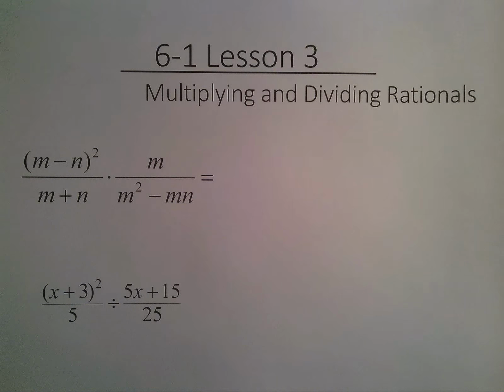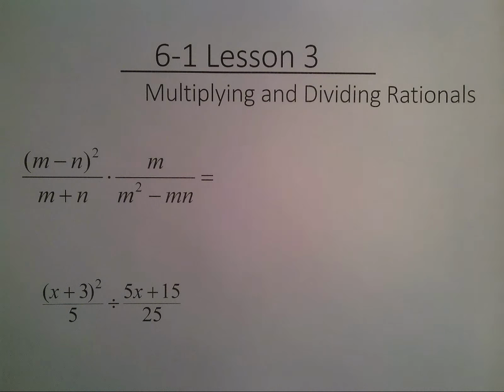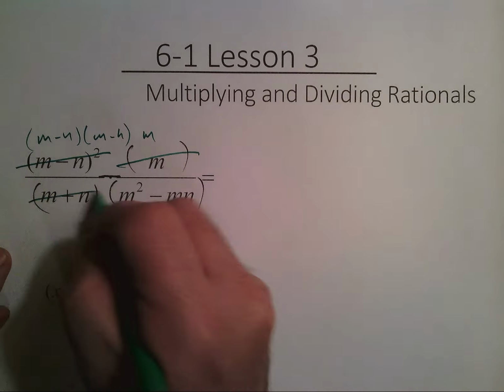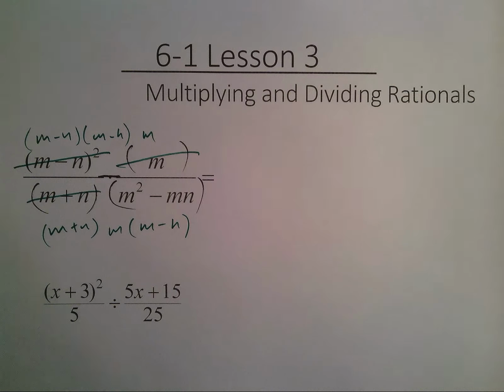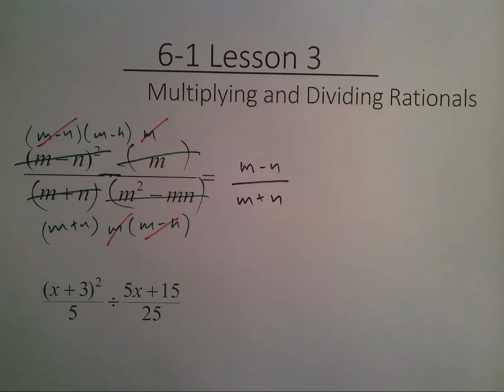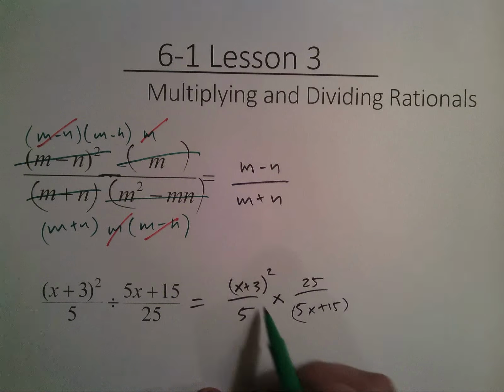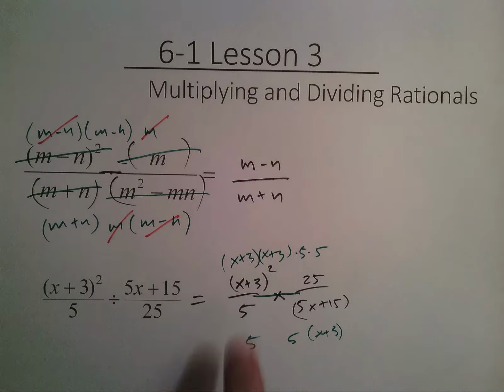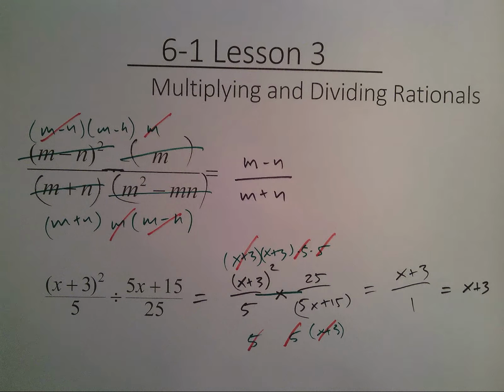6 1 Lesson 3 Multiplying and Dividing Rationals